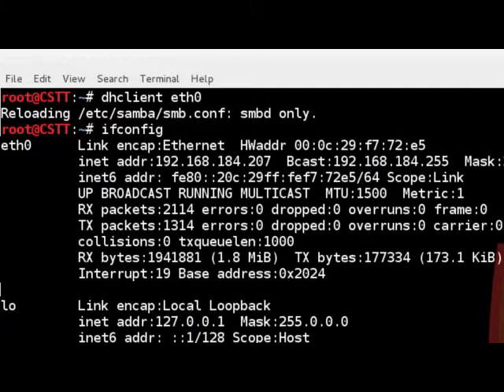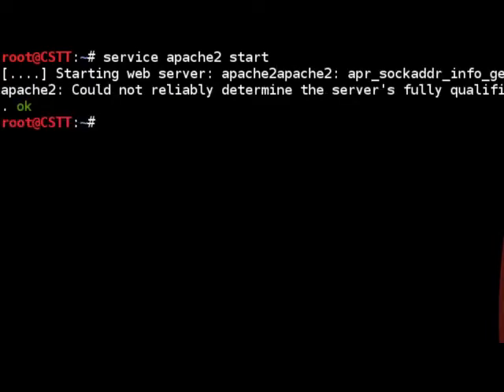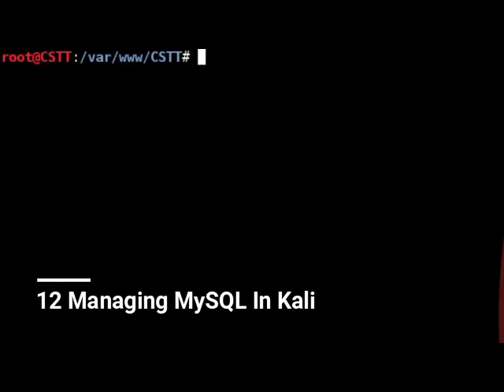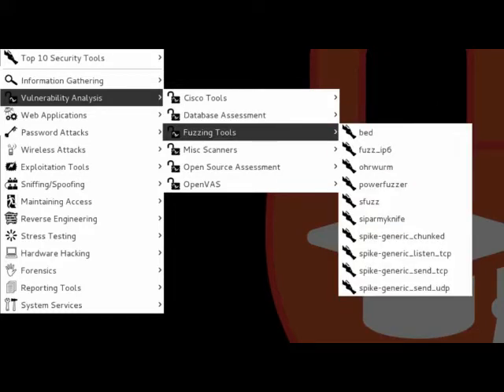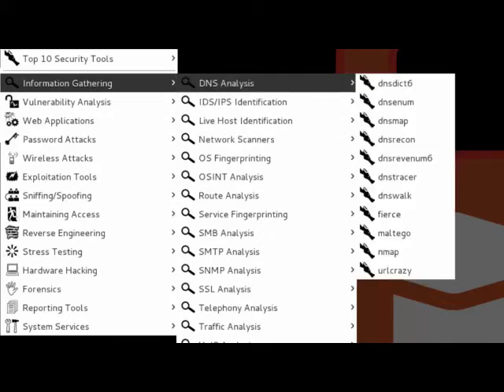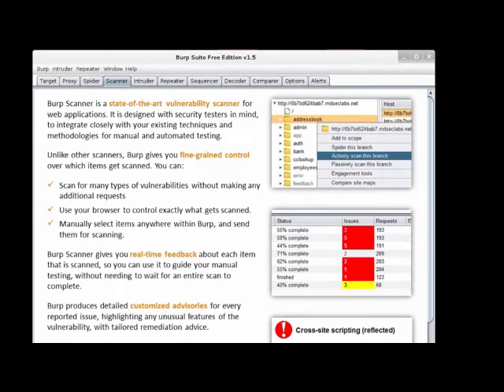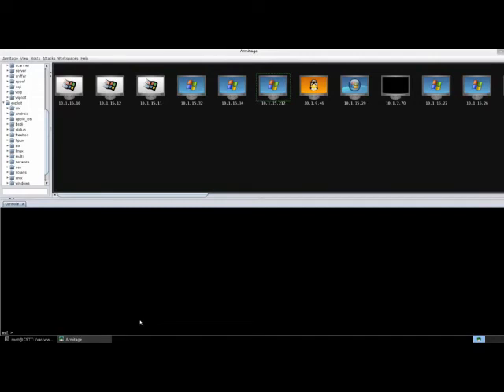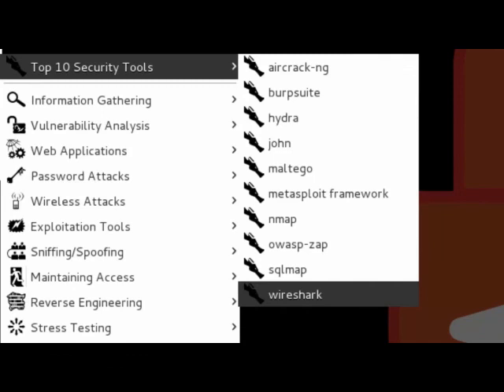Part 08 Requesting And Configuring IP Addresses to 22 Top 10 Security Tools Overview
08 Requesting And Configuring IP Addresses
09 Managing Services In Kali
10 Managing Apache In Kali
11 Managing SSH In Kali
12 Managing MySQL In Kali
13 Vulnerability Analysis Tools Overview
14 Tools Overview
15 Information Gathering Tools Overview
16 Maltego
17 Web Applications Tools Overview
18 Burp Suite
19 Password Attacks Tools Overview
20 Ophcrack
21 Armitage
22 Top 10 Security Tools Overview